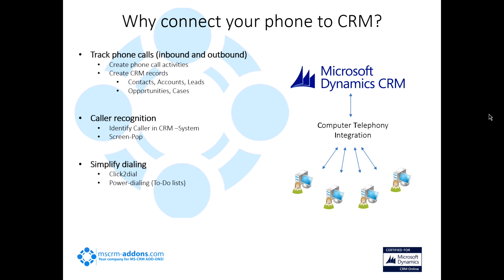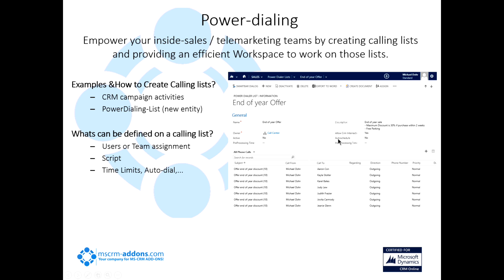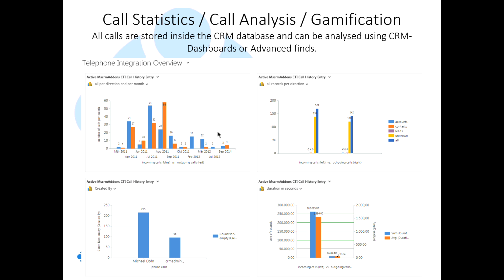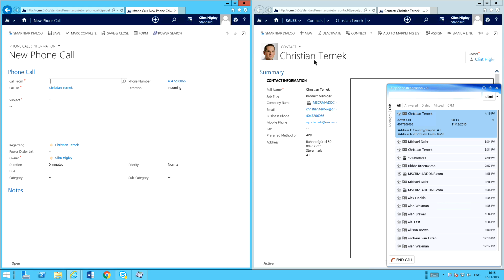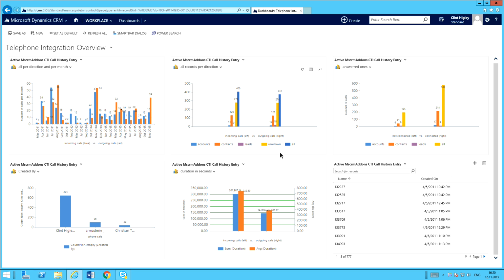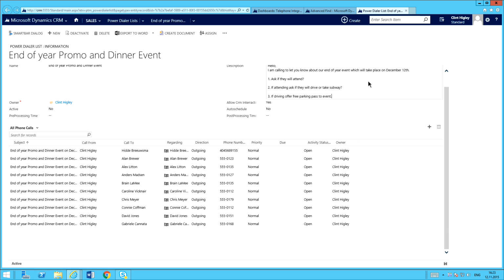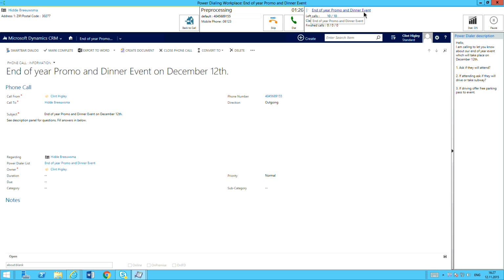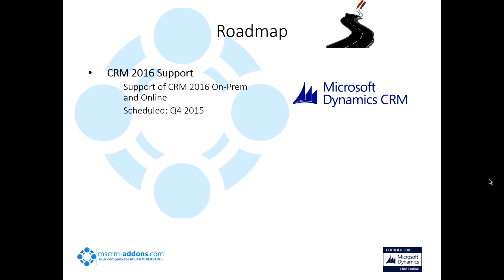Webinar: Connect your phone System with Microsoft Dynamics CRM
See the values and benefits of having your Microsoft Dynamics CRM connected to your phone system using TelephoneIntegration for Microsoft Dynamics CRM by mscrm-addons.com.

 The video covers:
- Capture phone calls: tracking of inbound and outbound calls
- Caller recognition: Caller identification in CRM and Screen pops
- Simplify dialing: Click2Dial feature.
- Power Dialing: create To-Do-Lists for your telemarketing or inside-sales teams
- Statistics and Analytics: Analyse call-performance using CRM-dashboards